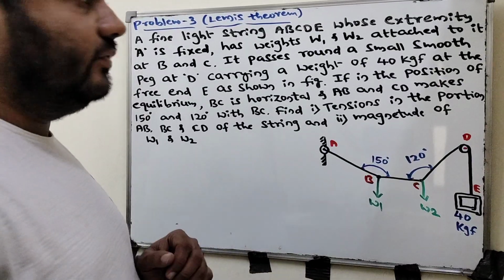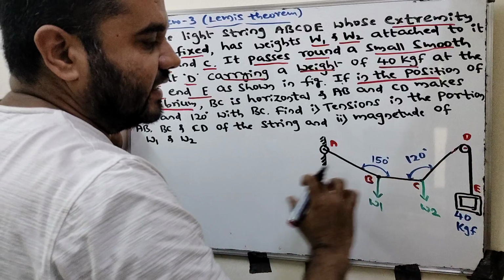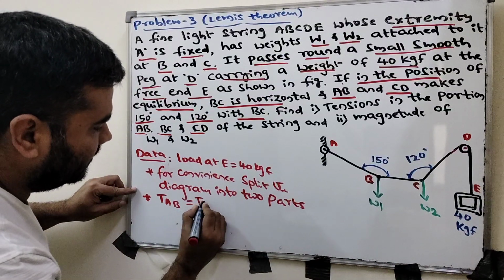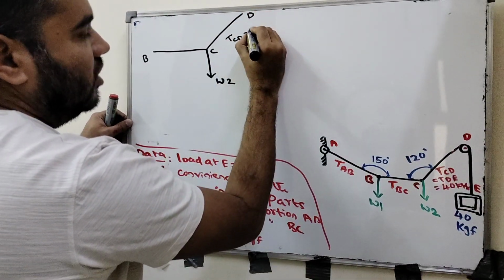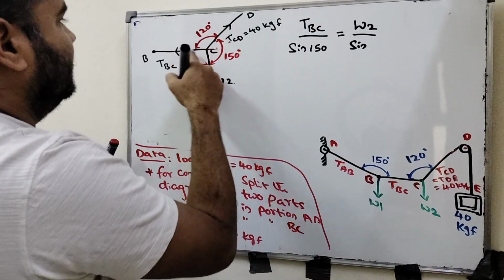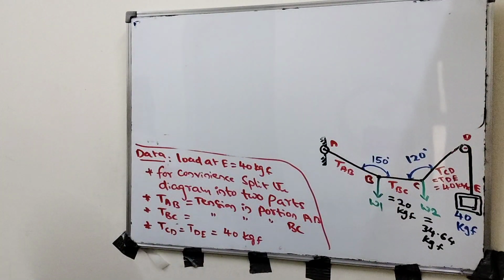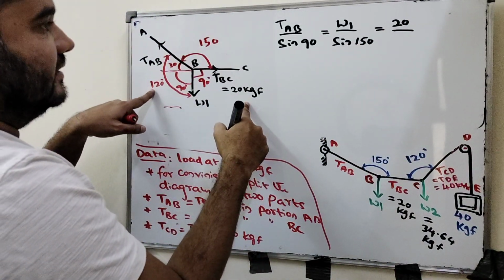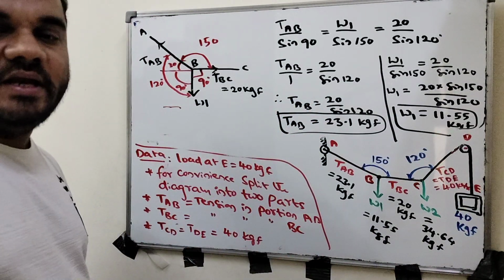Lec4-equlibrium of forces-problem3-numericals-lames theorem-engineering mechanics-PUC-class11-CBSE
A problem is solved on the basis of lamis theorem. Problem contains a string with one end is fixed and other end carries a load of known weight. Also there are two unknown weights are attached at different points of the string. By using given data and by considering equilibrium conditions, unknown values, like tensions in different portions of string and unknown weights are calculated. It is application and industrial oriented problem, helps in solving stings carrying loads at different points.